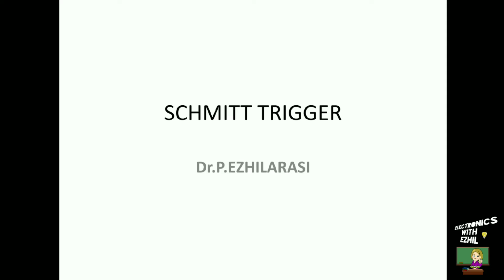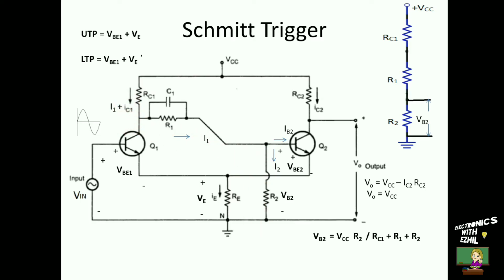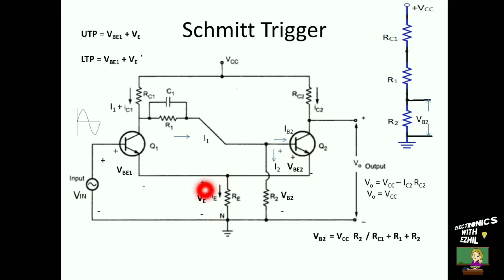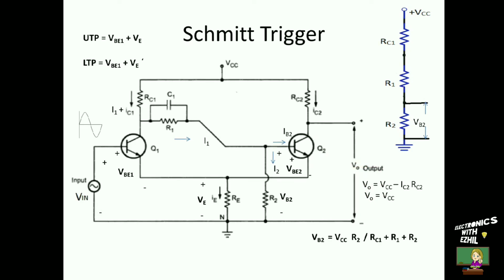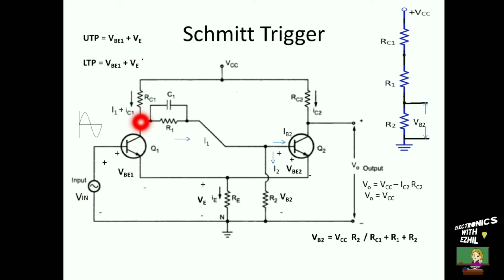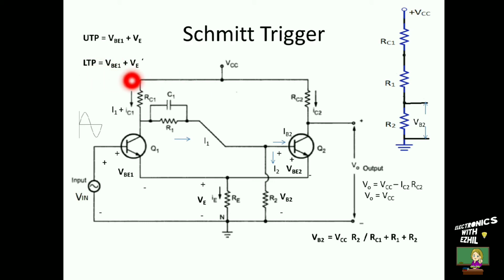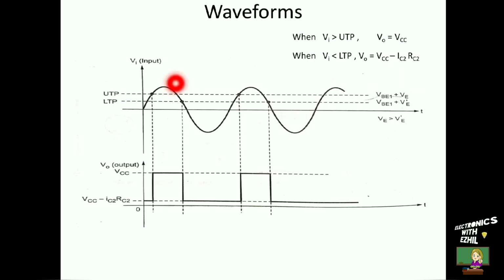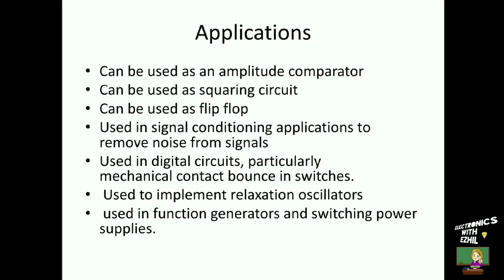Schmitt Trigger using transistors || ELECTRONICS with EZHIL